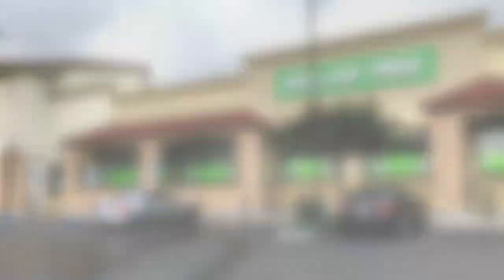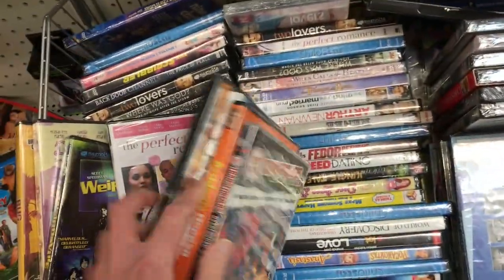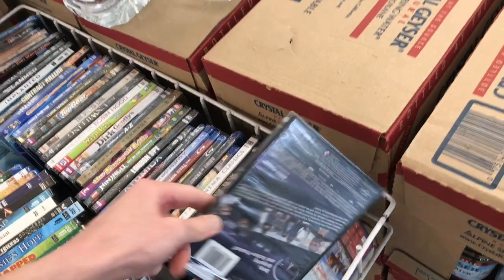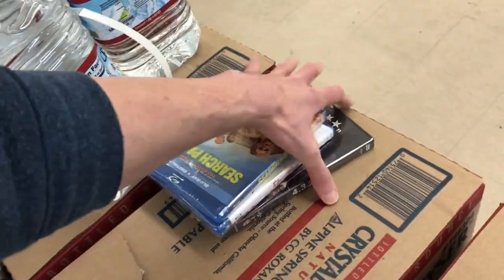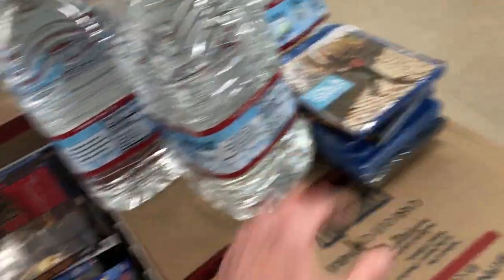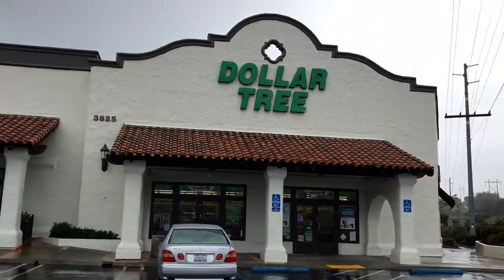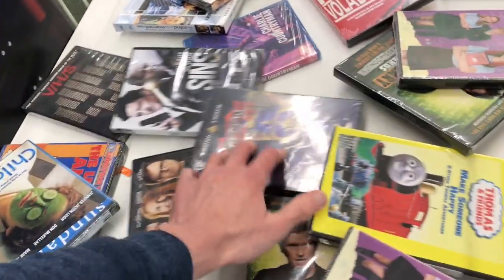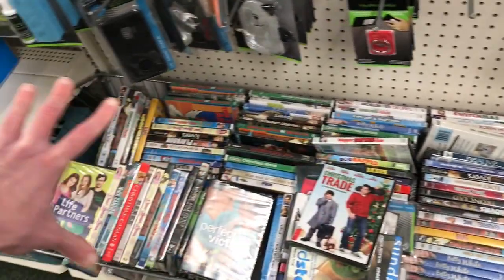Dollar Tree $1 Blu-ray & Dvd Hunting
My video where I go looking for the Dollar Tree 1 Dollar Blu-rays and one Dollar Dvds that are being sold now at Dollar Tree locations.

Some New Dollar Tree $1 Blu-rays and Dollar Tree $1 Dvds I saw for sale today were : Rickey Smiley Presents Kingdom of Comedy Dvd, Home Invasion Dvd, Nine Dog Christmas the movie Dvd,  Bug Dvd, Accidents Happen Dvd, Arthur Newman Dvd, Dark Horse Dvd, Pretty Bad Actress Dvd, The Train Robbers Blu-ray, Hoodwinked Too! Blu-ray, Howard Lovecraft and the Undersea Kingdom Blu-ray, Jingle all the way 2 Blu-ray, Song to Song Blu-ray, Pillow Talk Blu-ray, Wrong Turn 6 Last Resort Blu-ray, Draft Day Blu-ray, Check Point Blu-ray, Wish Kid the Complete Series Dvd, Search Party Blu-ray, The Unwilling Dvd, Dirk Gently's Holistic Detective Agency Dvd, Implanted Dvd, The Neon Demon Blu-ray, The Incredible Burt Wonderstone Blu-ray, Teenage Mutant Ninja Turtles 2 Blu-ray, The Heat Blu-ray, Lola Verse Blu-ray, The New Adventures of Superman Dvd, The Neighbor Dvd, Ghost Cat Dvd, Dognapped Dvd

The Dollar Tree One Dollar Blu-rays and One Dollar Dvds I picked up today were :
- The Incredible Burt Wonderstone Blu-ray
- The Neon Demon Blu-ray
- Hoodwinked Two Blu-ray
- Lola Versus Blu-ray
- Search Party Blu-ray
- Ghost Cat Dvd
- The Fact of Life the Complete Second Season Dvd